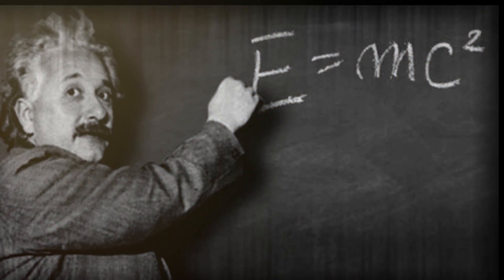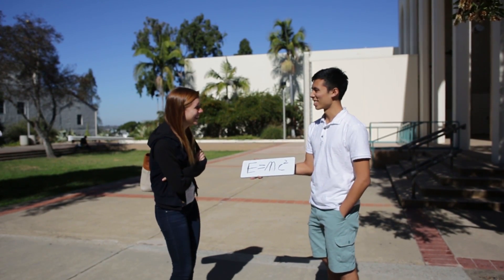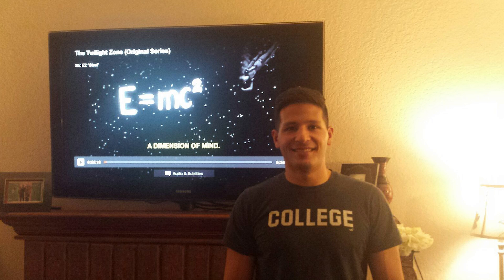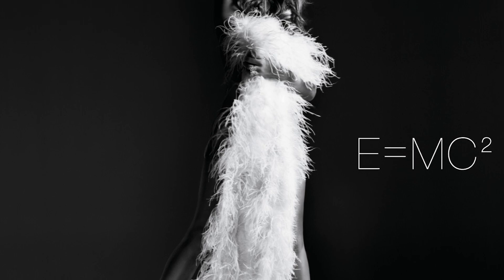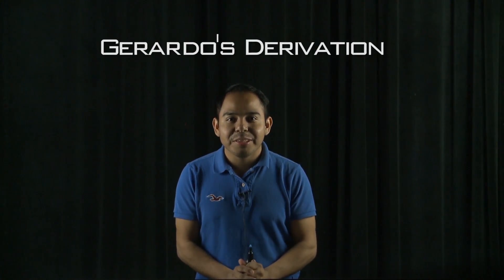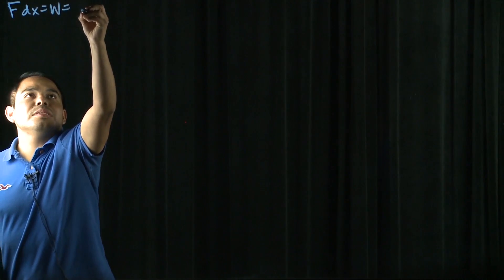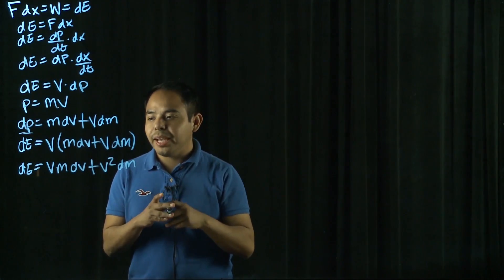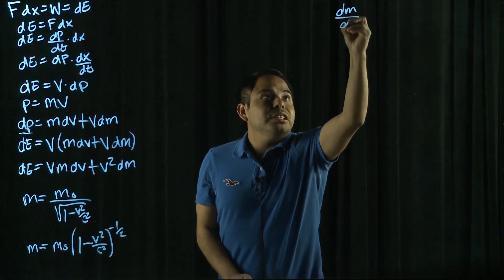Einstein's E=mc² | Physics with Professor Matt Anderson | M29-10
It's the most famous equation in history, but what does it mean? SDSU students ponder Einstein's E=mc² and look at its implications for our everyday lives.